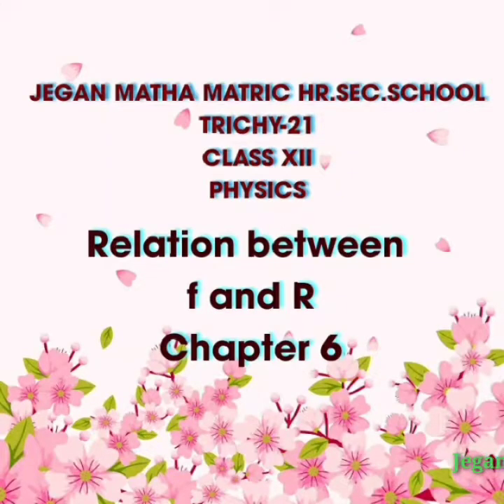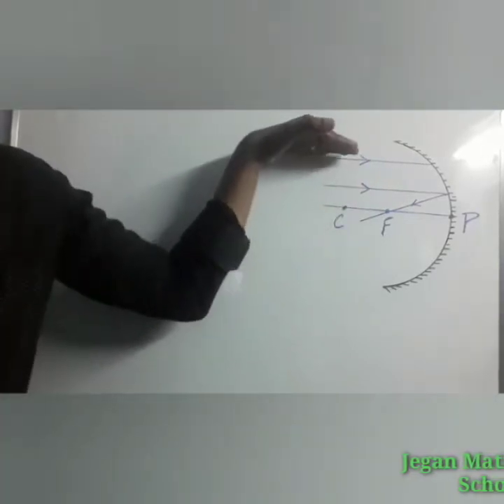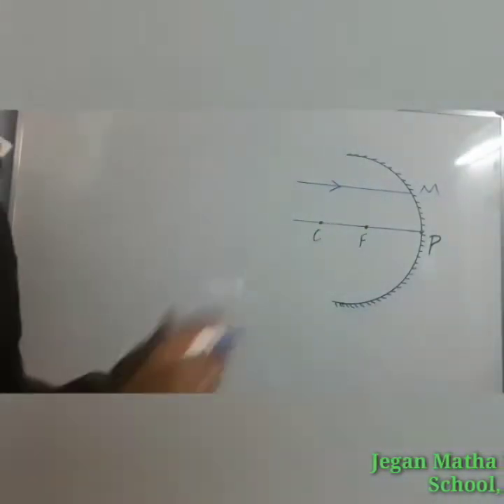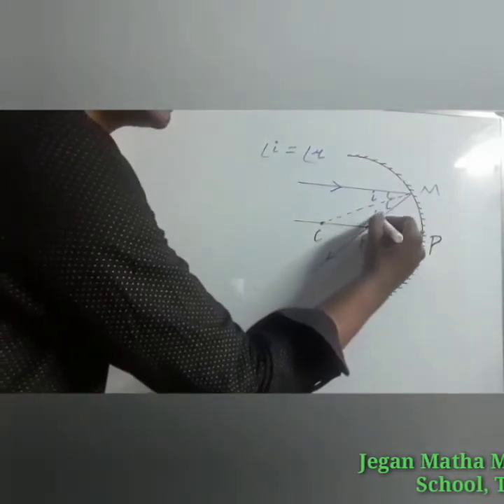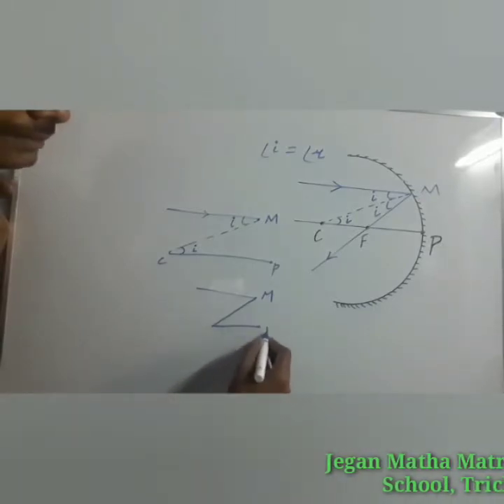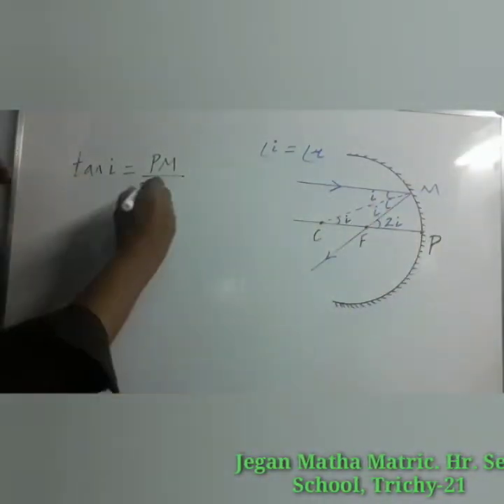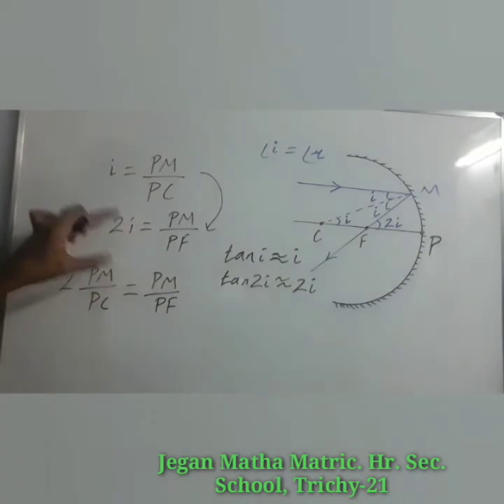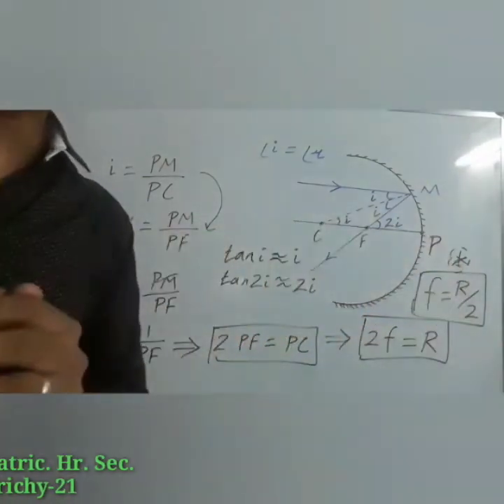STD XII PHYSICS (RELATION BETWEEN F & R IN SPHERICAL MIRRORS)